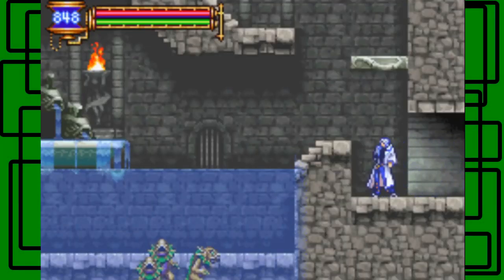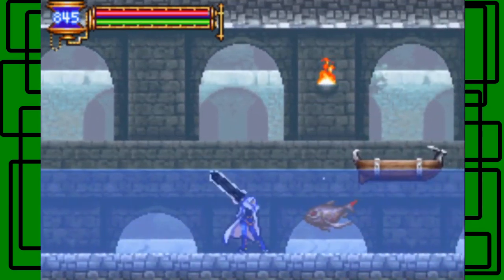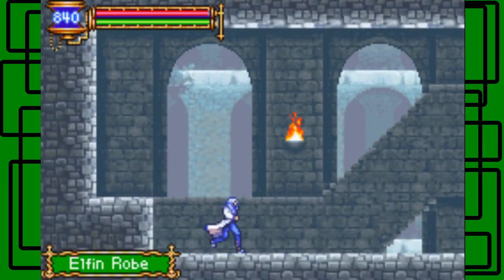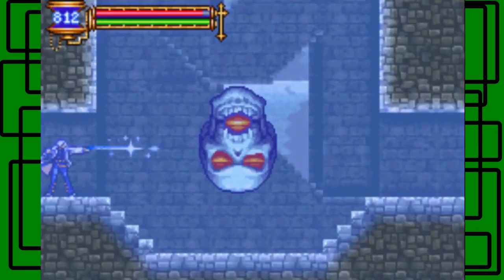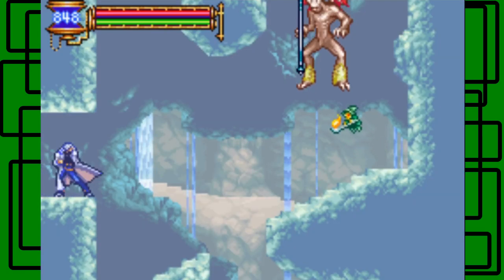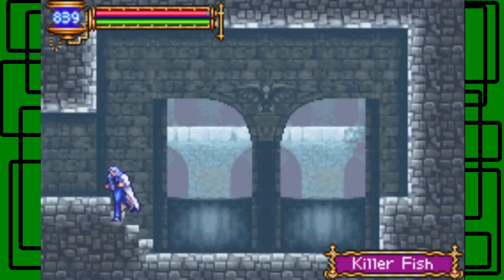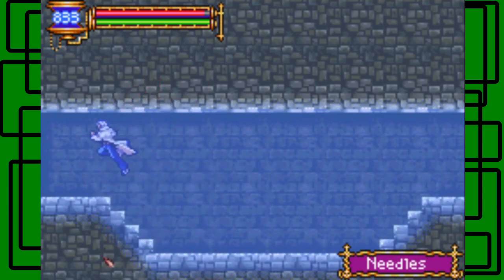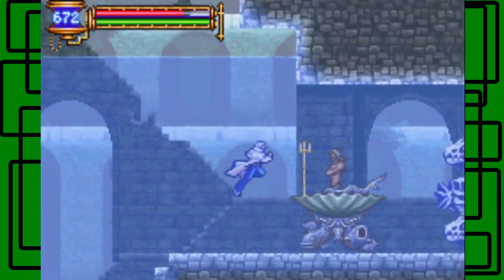Castlevania Aria of Sorrow - Part 14: Water Fun | GiantGrotle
We have some fun in the water! This part of the castle is full of water!